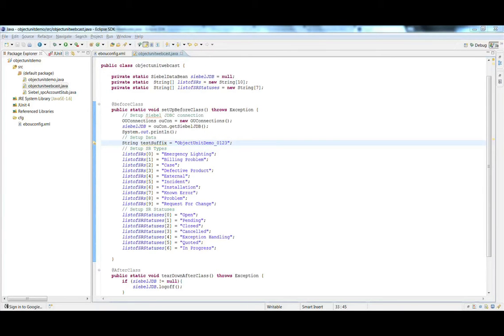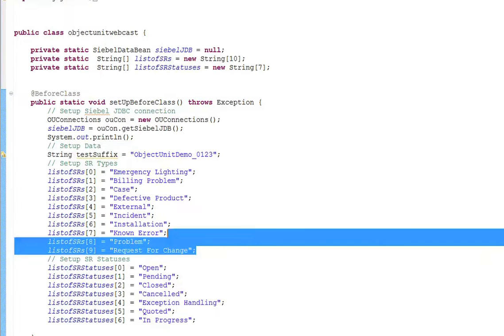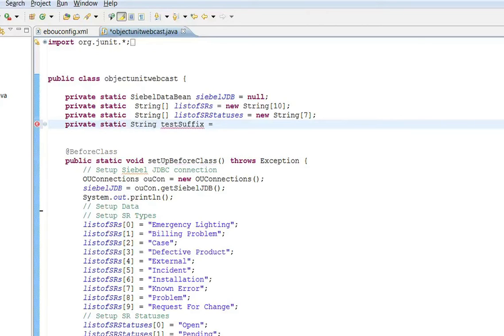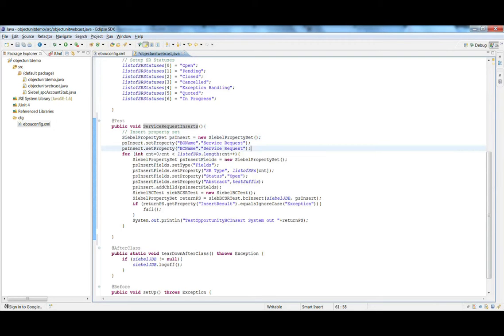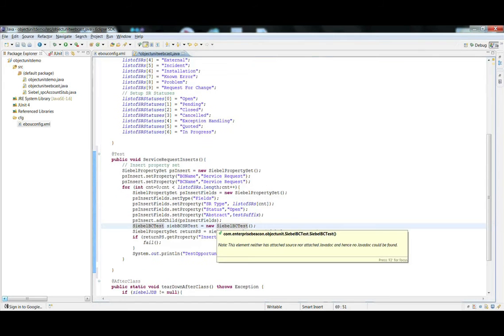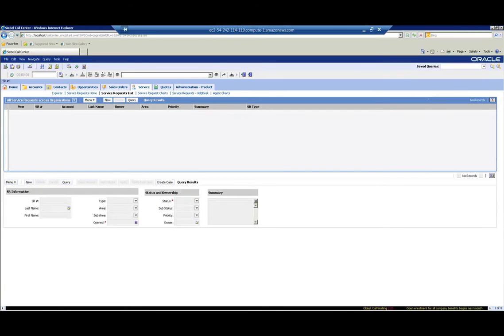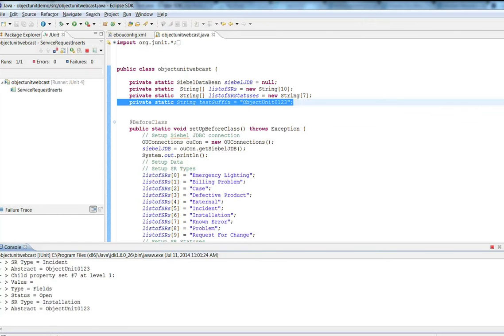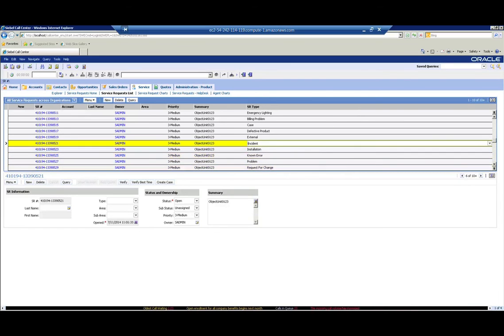Object Unit Part 2 - Unit Testing Siebel Business Components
Part 2: Inserting Service Request Records
For Siebel version control library see our product Object Hive